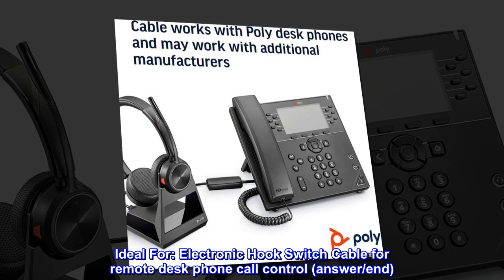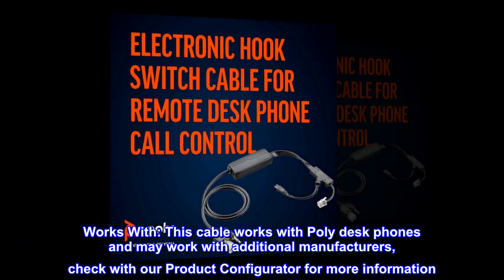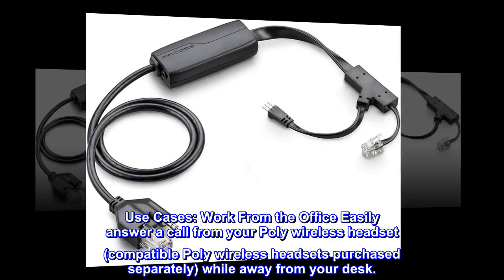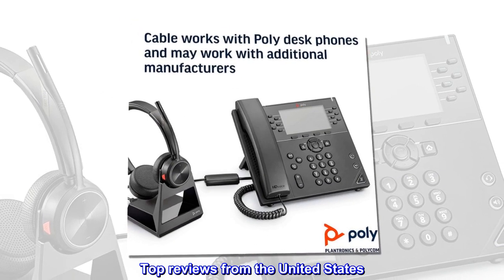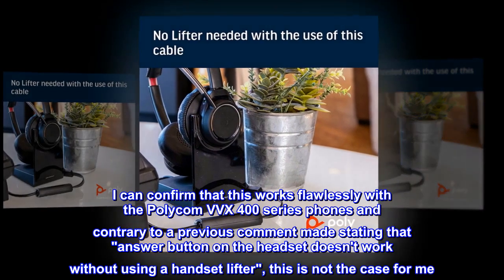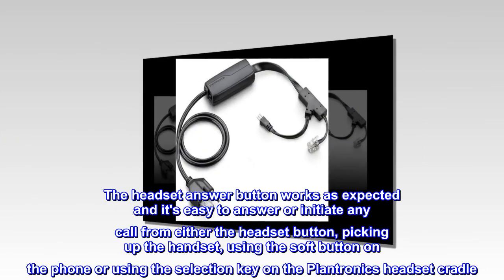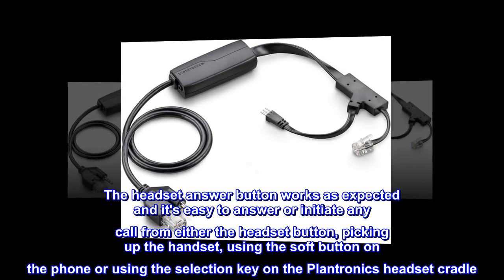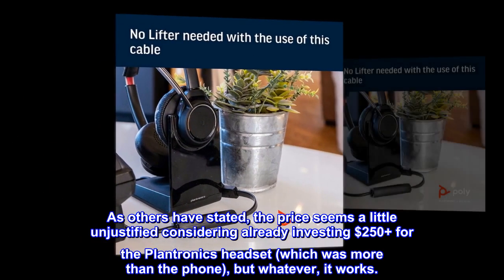Plantronics - Electronic Hook Switch Cable APP-51 (Poly) - Remote Desk Phone Call Control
Ideal For: Electronic Hook Switch Cable for remote desk phone call control (answer/end)
No Need for Lifter: This cable eliminates the need for an HL10 Handset Lifter

Use Cases: Work From the Office Easily answer a call from your Poly wireless headset (compatible Poly wireless headsets purchased separately) while away from your desk.
Headset Answer Button DOES Work
This adapter works perfectly and eliminates the need for the manual handset lifter. I can confirm that this works flawlessly with the Polycom VVX 400 series phones and contrary to a previous comment made stating that "answer button on the headset doesn't work without using a handset lifter", this is not the case for me. The headset answer button works as expected and it's easy to answer or initiate any call from either the headset button, picking up the handset, using the soft button on the phone or using the selection key on the Plantronics headset cradle. As others have stated, the price seems a little unjustified considering already investing $250+ for the Plantronics headset (which was more than the phone), but whatever, it works.